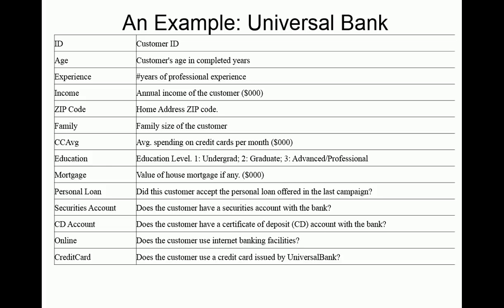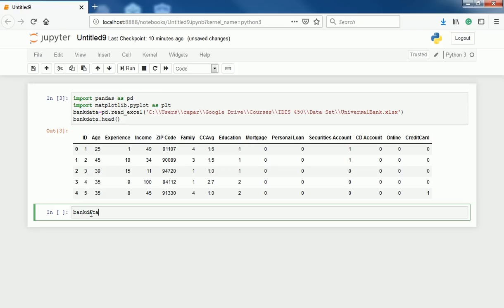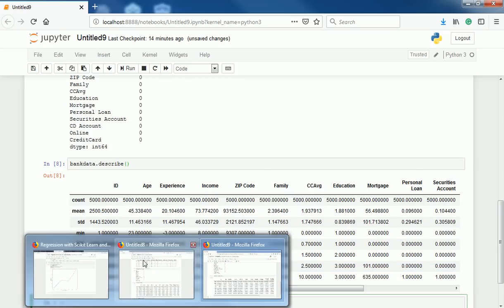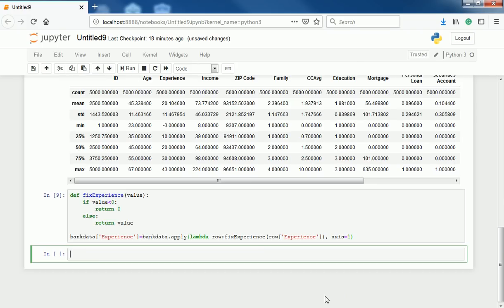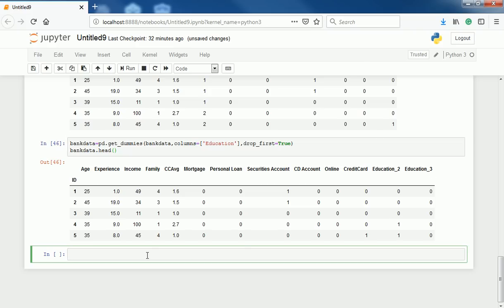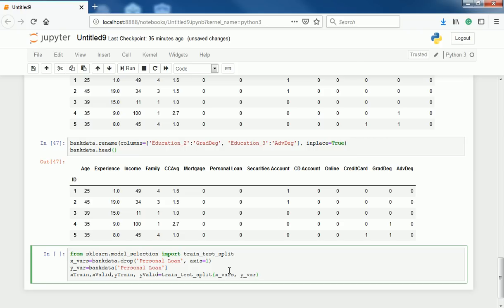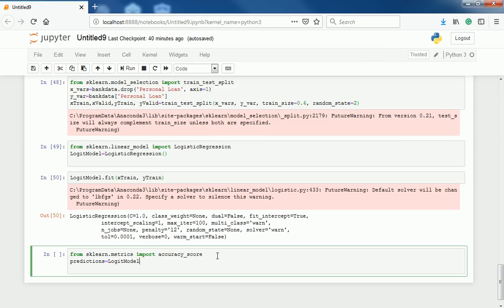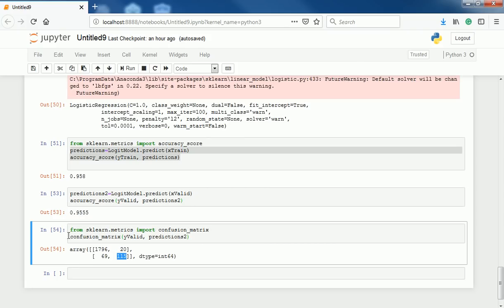Logistic Regresssion Part I